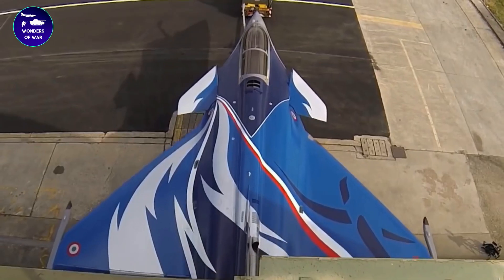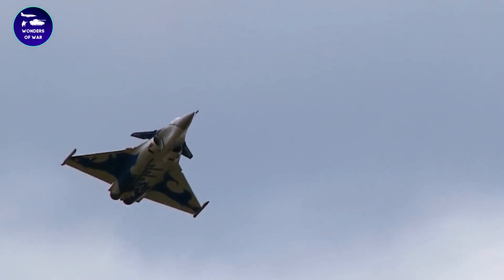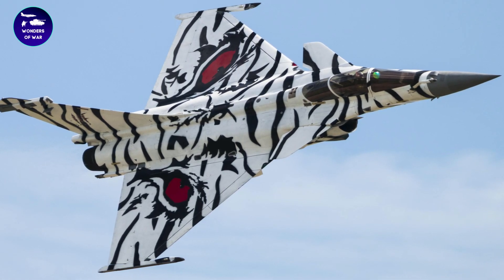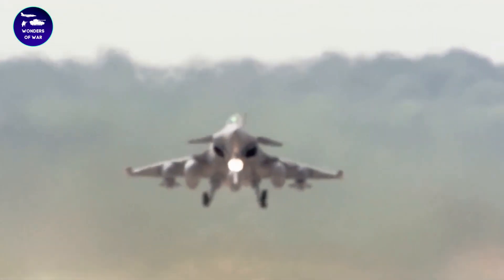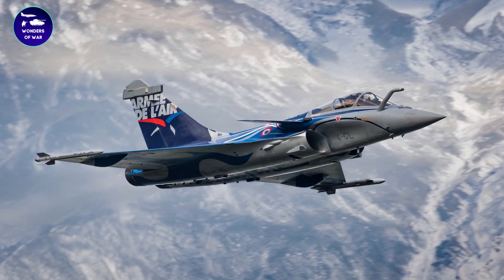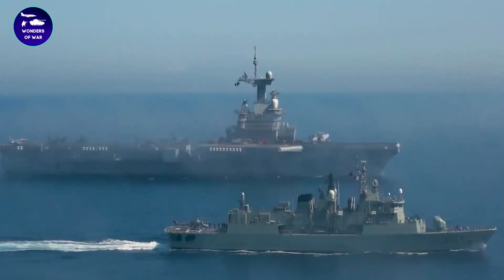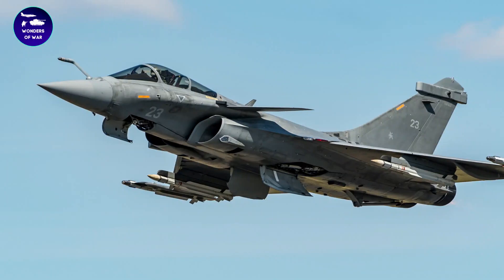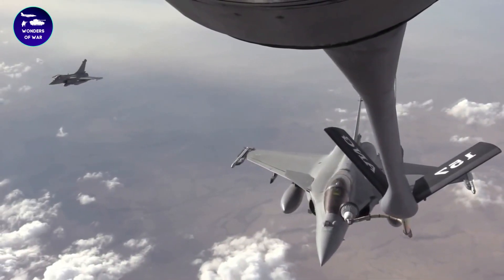The Dassault Rafale: Its Role in the Future of Air Combat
The Dassault Rafale fighter is a breathtaking marvel of aviation engineering, with cutting-edge technology and unparalleled performance capabilities. As one of the most advanced fighter jets in the world, the Rafale is a true game-changer in modern air warfare. From its sleek design to its sophisticated weapons systems, this fighter is a force to be reckoned with. In this video, we'll take a deep dive into the world of the Rafale, exploring its impressive capabilities, its role in military operations, and the story of how it was designed and developed. Join us on an exciting journey through the skies as we discover the power and beauty of the Dassault Rafale fighter.